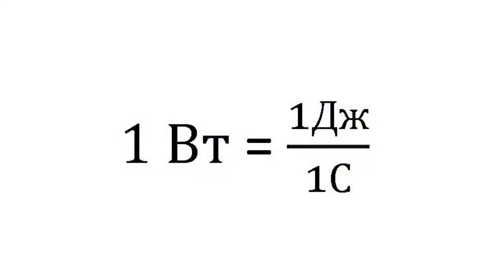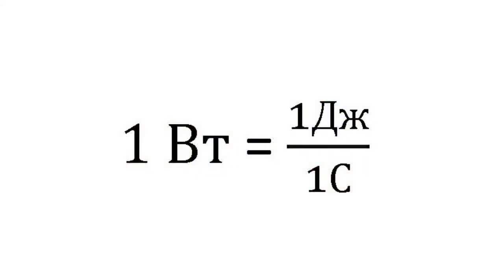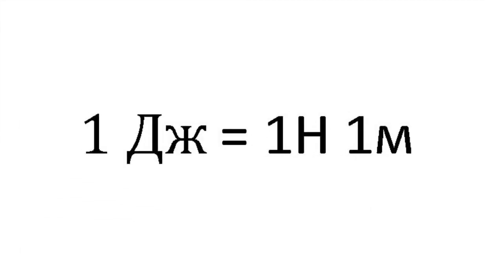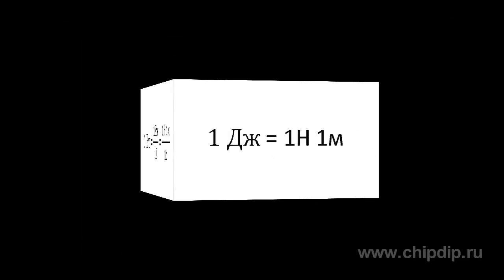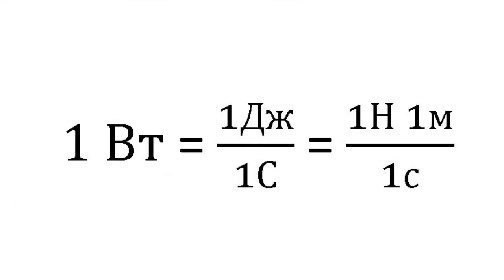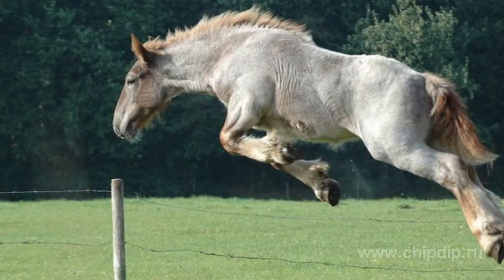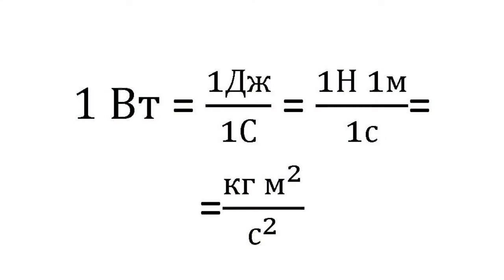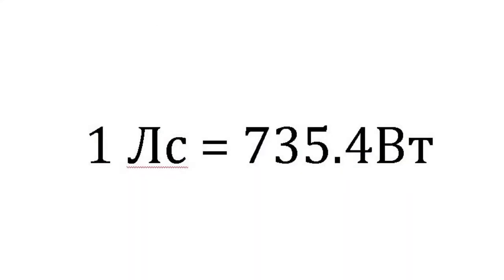Watt and Joule and Horsepower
Watt and Joule and HorsepowerAs we know, physical quantities of Power and Work are interconnected and are measured in watts and joules. Let us recall the physical meaning of these quantities. What exactly one watt or joule equals to? Watt is a unit of power of the SI system. It was named after its inventor, James Watt, the creator of the steam engine. This quantity is expressed in terms of other SI units. Since power is work per unit of time, watt can be expressed in terms of joules (unit of work) and seconds. Particularly, 1 watt equals 1 joule divided by one second. In its turn, joule can be expressed as the product of a Newton and a meter since it is the work done when moving the point of application of one-Newton force to one meter. Accordingly, watt can be expressed using these units: one watt equals one Newton multiplied by one meter and divided by a second. With regard to electricity, these quantities are defined differently. Joule is the work of a one-ampere electric current, which is performed as it passes through a 1-ohm resistance during one second. In its turn, electrical power is the quantity characterizing the rate of electricity transmission. It is expressed as the product of one volt and one ampere. One volt multiplied by one ampere is equal to one watt, or we can call it the power of a one-ampere current performing work at the voltage of one volt. Watts and kilowatts are used to measure power of different electric appliances, i.e., the amount of energy they consume per unit of time. For example, the average mobile phone transmitter power equals one watt. We can also recall the electricity meters installed in our apartments. However, we should note that they measure not the power, but the energy and they use kilowatt-hours for that. The electricity of 100W consumed, say, by a light bulb in one hour will be equal to the energy used by a 40-watts bulb per 2,5 hours. Energy is the same, the power consumption is different.Watt is a relatively new unit, it was introduced in the late 19th century. Prior to that, such a well-known off-system unit as horsepower was used to measure the power. And the value of power expressed by this unit can vary in different countries. Let us recall that mechanical power can be expressed in Newtons, meters and seconds. And Newtons, in turn, according to the second law of Newton, can be expressed in kilograms, meters and seconds. If we replace meters with feet and kilograms with the pounds in this expression, we'll get the British definition of power expressed in these units. There exists a legend, that James Watt watched a horse that moved thus setting a water pump to work, and has estimated that it lifts 180 pounds to the height of 181 feet in one minute, or approximately 550 pound-feet in one second. It corresponds to 745 watts. In Russia, the horsepower is the power necessary to lift 75kg to one meter per one second and it equals 735 watts. Horsepower is generally used to measure engines powers, though we could also use watts for this: for example, 80-horsepower car has the power of approximately 60kW.